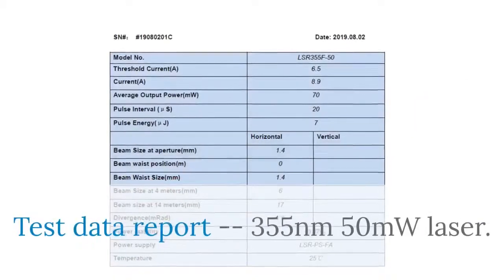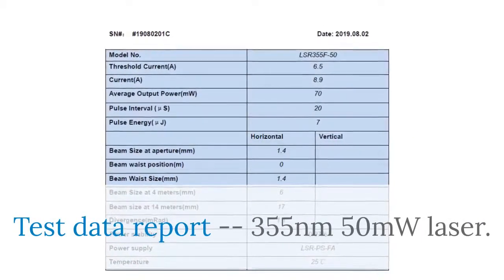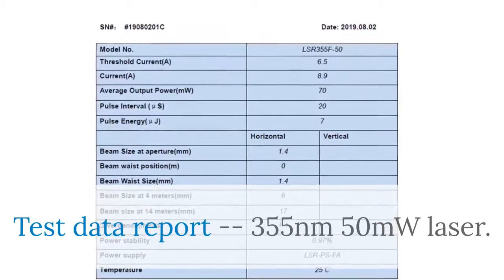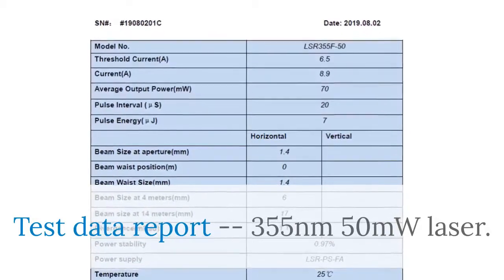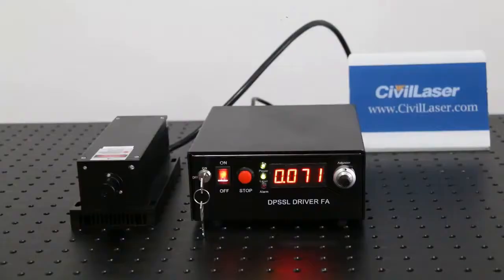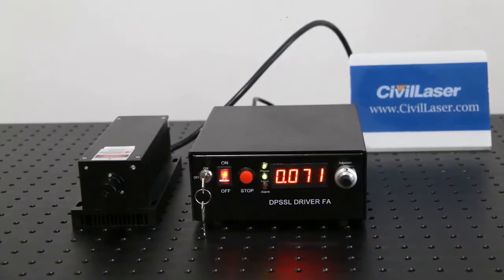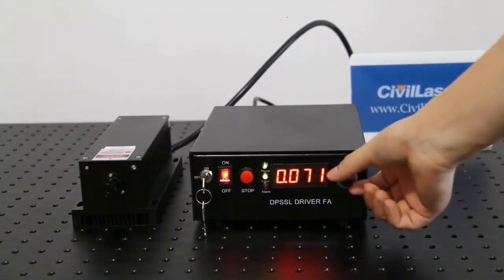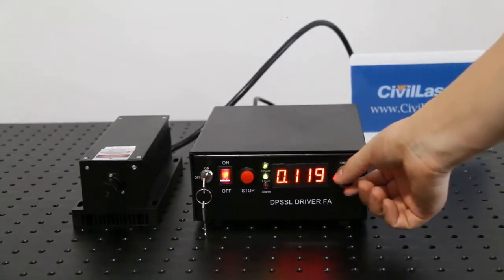355nm UV Q-Switched Laser Pulsed Laser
355nm UV Q-Switched Laser Pulsed Laser Product Description